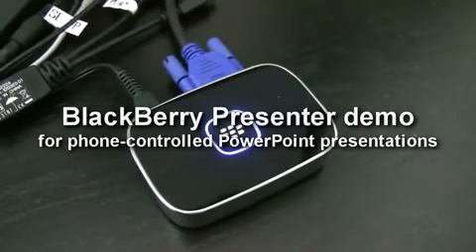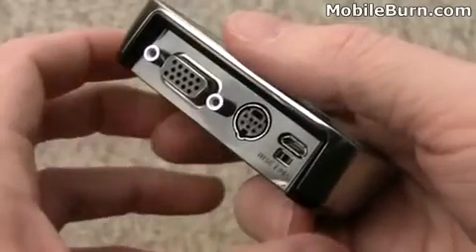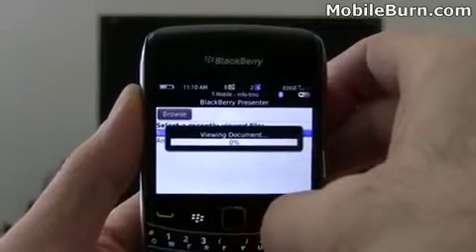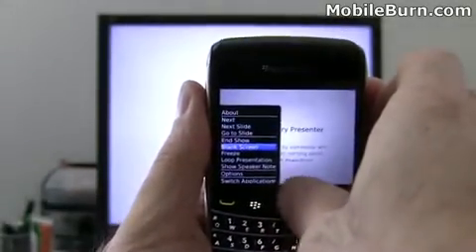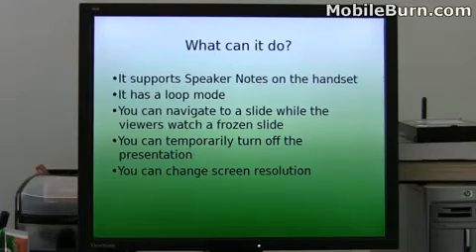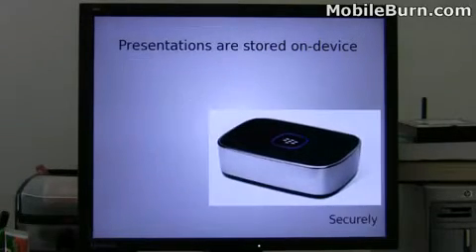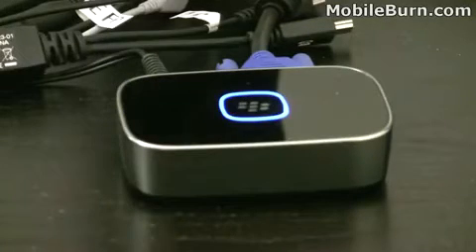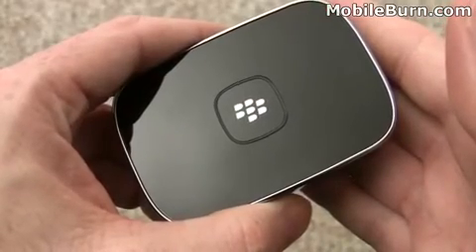Blackberry Presenter Powerpoint Review 407